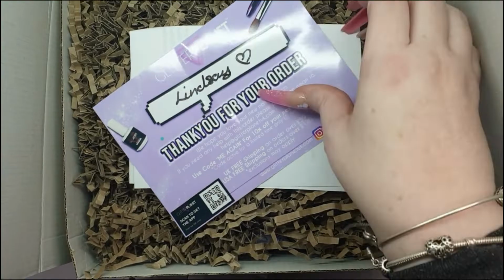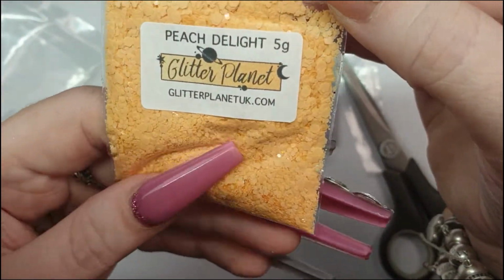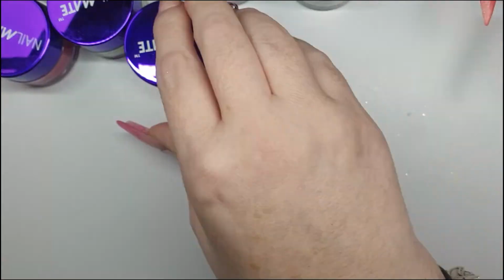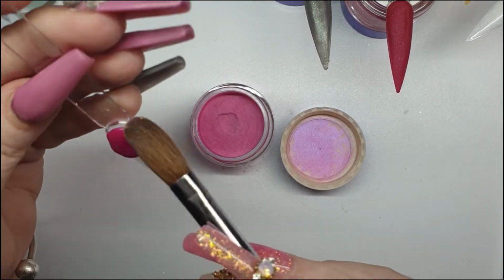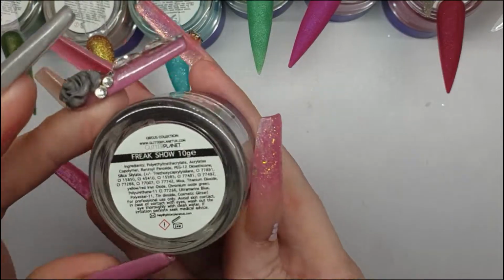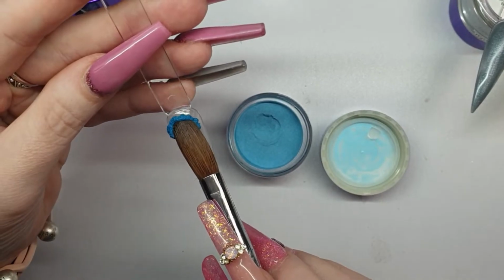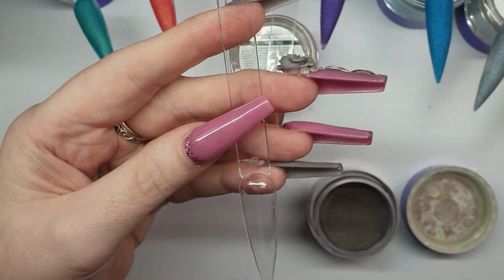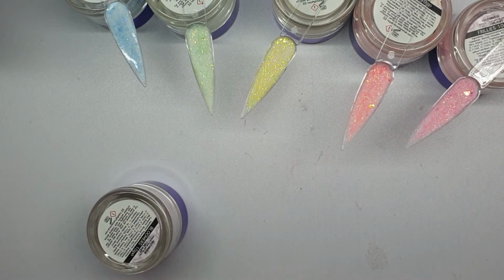Unboxing Glitter Planet Acrylics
Glitter Planet nail mate acrylic

Circus collection:
Show Girl
Fire Eater
Custard Pie
Clown
Ring Master
Ester Elephant
Harlequin
High Flyer
Ice Slush
Contortionist
Snake Charmer
Freak Show
Houdini

Frilly Knickers Collection:

Frillies
Peachy
Shorties
Panties
Frenchies
Bloomers

Metallic Collection:

Sunshine
Steel Blue
Bora Bora
Romantic
Hot Topic
Sunset
Peacock Green
Elegance
Chestnut

Delight Matte Glitter loose:

Strawberry Delight
Orange Delight
Peach Delight
Lemon Delight
Mint Delight
Sky Blue Delight
Blueberry Delight
Lilac Delight
Blush Pink Delight
Pink Delight